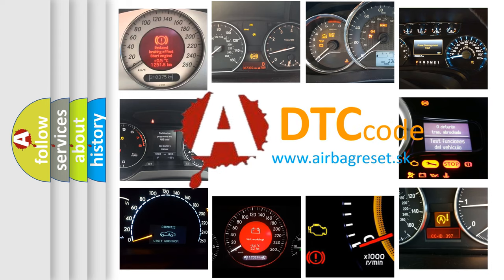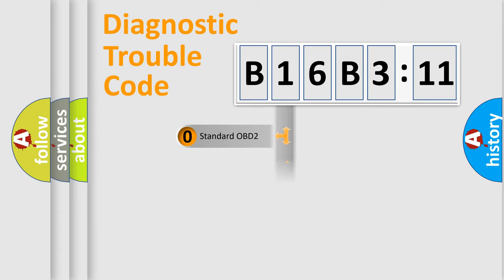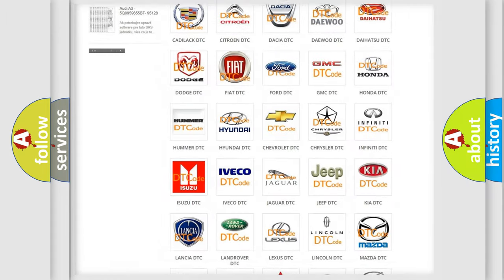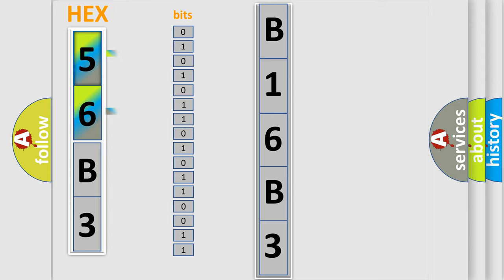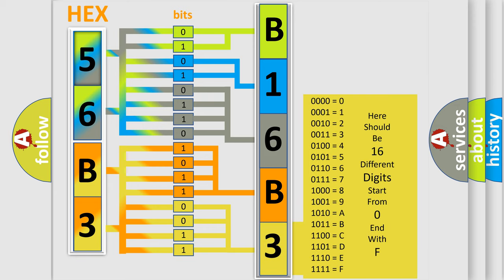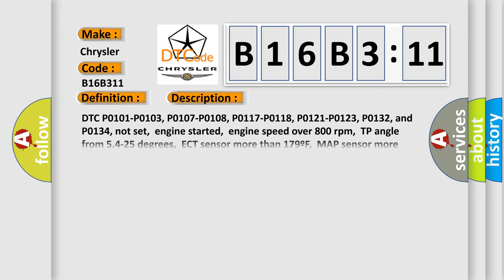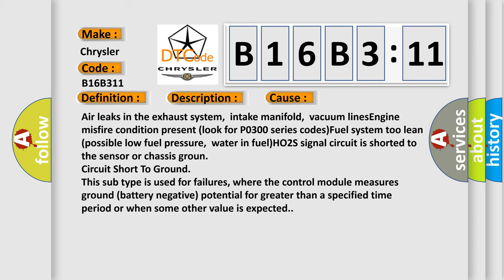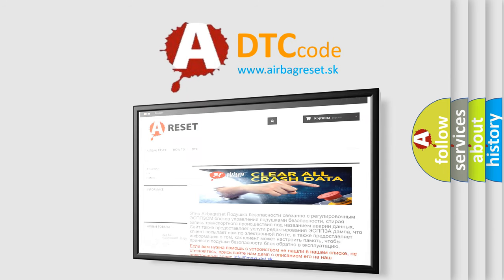DTC Chrysler B16B3-11 Short Explanation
Contents:
0:21 Basic DTC analysis according to OBD2 protocol standard.
1:48 Insight into programming
2:58 A diagnostically understandable description of the Diagnostic Trouble Code
3:05 Basic error definition

Make:
Chrysler
Code:
B16B3 11
Definition:
HO2S-13 (Bank 1 Sensor 3) Circuit Low Input
Description:
DTC P0101-P0103, P0107-P0108, P0117-P0118, P0121-P0123, P0132, and P0134, not set,engine started,engine speed over 800 rpm,TP angle from 5.4-25 degrees,ECT sensor more than 179ºF,MAP sensor more than 32 kPa for over 3 seconds and the PCM detected the
Cause:
Air leaks in the exhaust system,intake manifold,vacuum linesEngine misfire condition present (look for P0300 series codes)Fuel system too lean (possible low fuel pressure,water in fuel)HO2S signal circuit is shorted to the sensor or chassis groun
Failure Type: